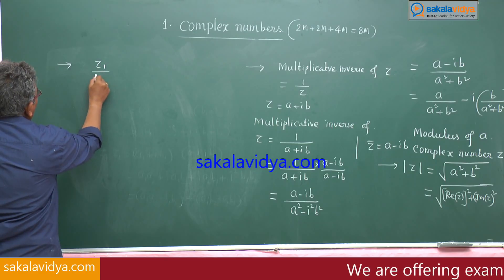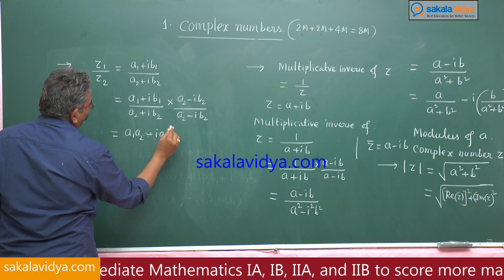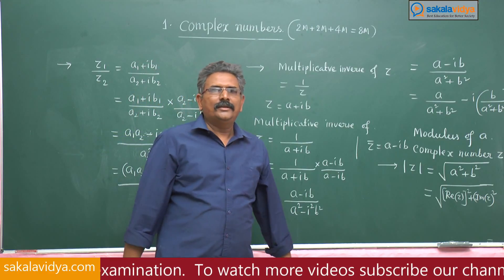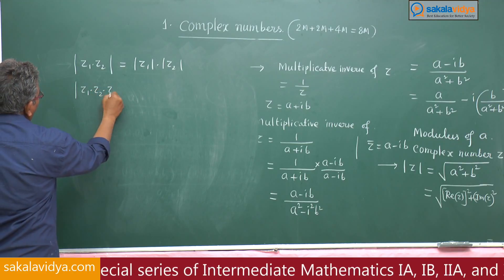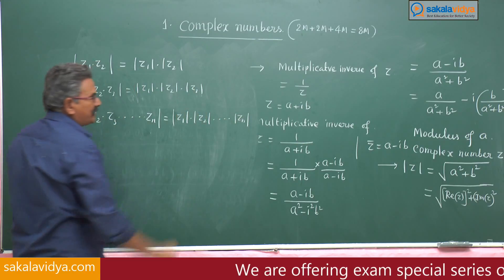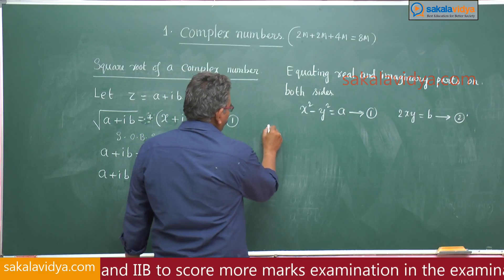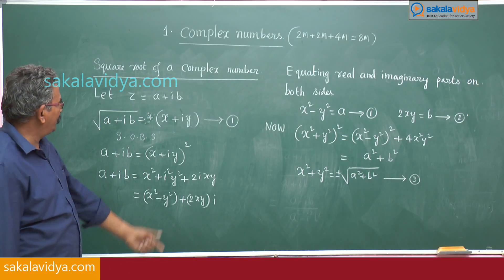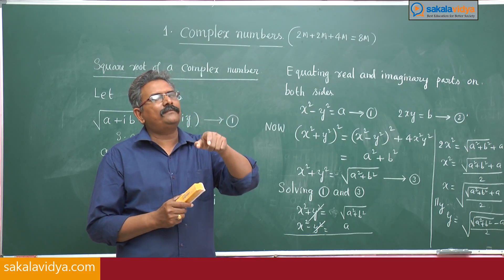How to score 75 marks ☑️ in 24 hours in Intermediate Mathematics |Maths 2A |Complex Numbers| Part-2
How to crack Intermediate Mathematics and  score 75 marks in 24 hours in Maths  2A Complex Numbers - Exam Special series to get 100% Marks. We are proving the complete video series to crack Intermediate Maths exam in 24 hours.